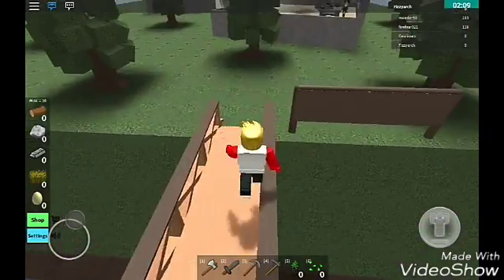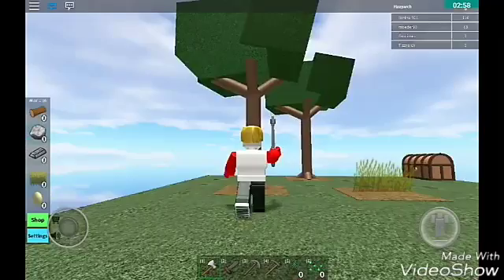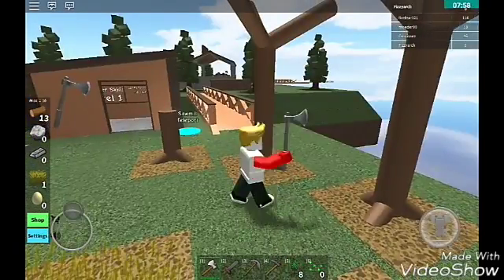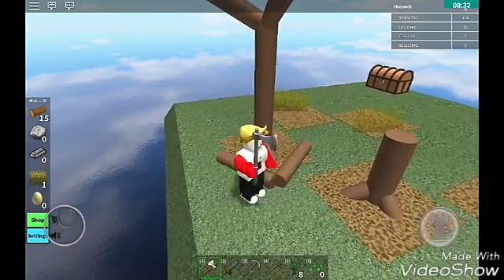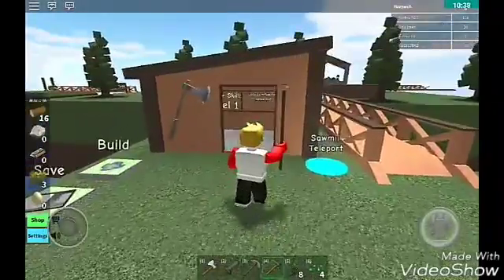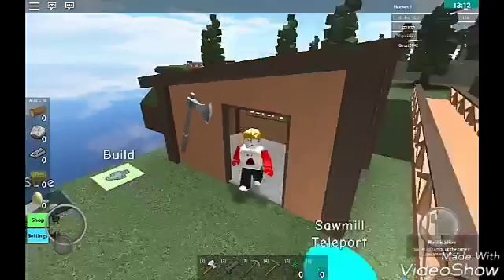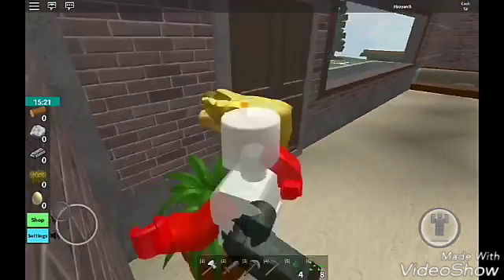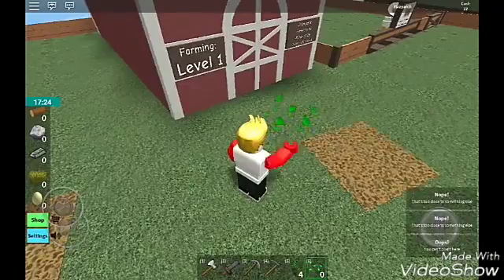Skyblock2!!!!!!(roblox adventures)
we play skyblock2 on roblox!Were definitely going to have a part 2 and maybe a part 3 or even 4!were going to finish it!Anyway this is part 1! plz like and subscribe to join my team slither-master Arch!thebestyoutuber!